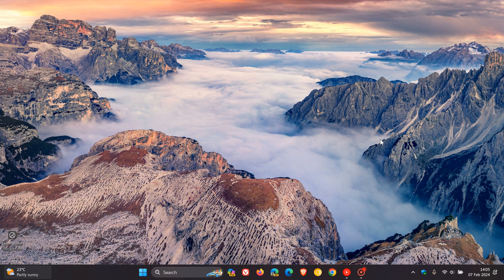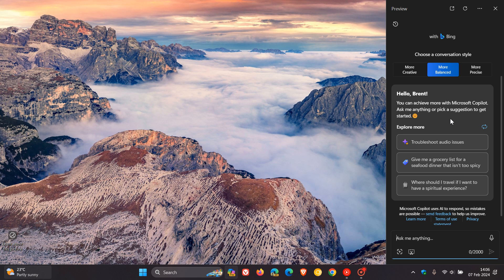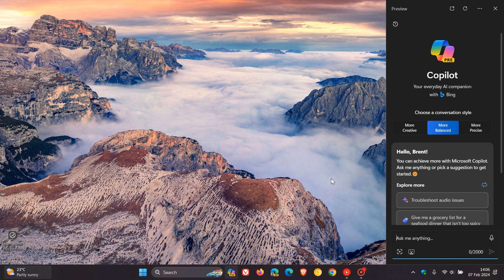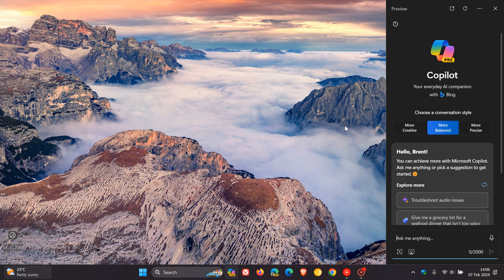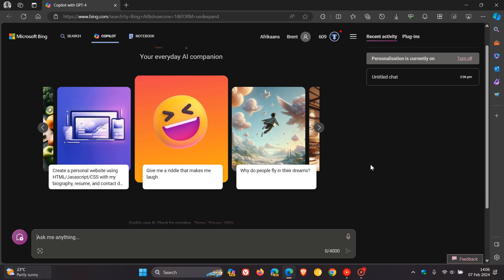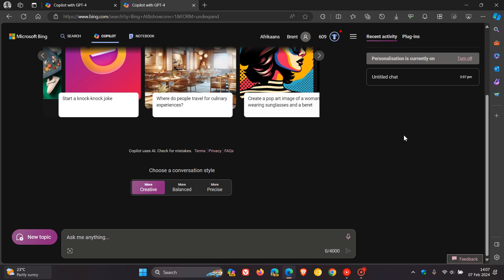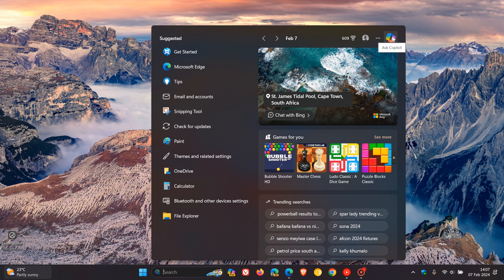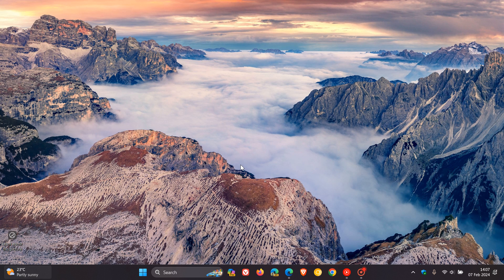Microsoft is already integrating Copilot further into Windows 11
The Windows Copilot pane has a new button in the toolbar and Search also has a Copilot button now.